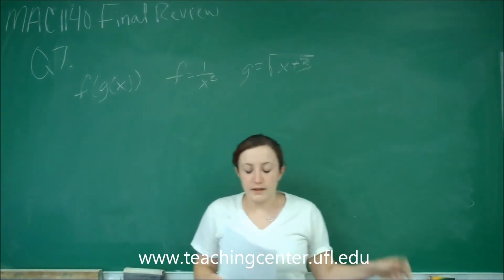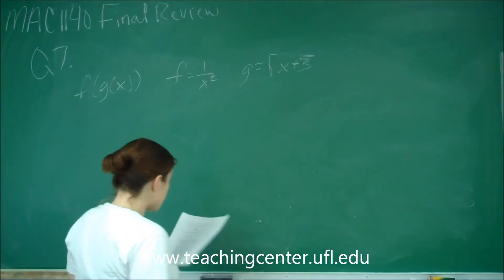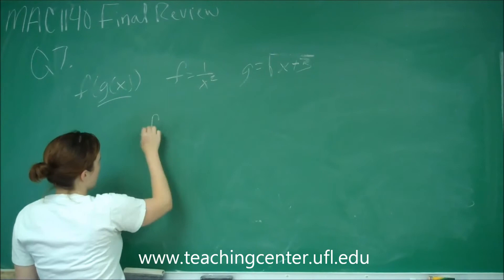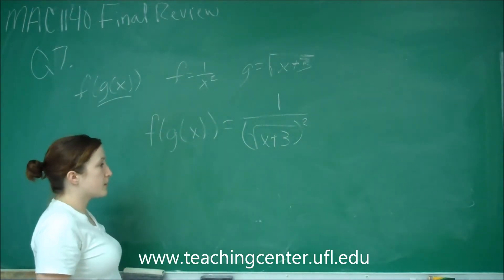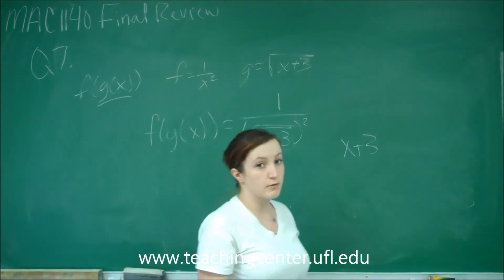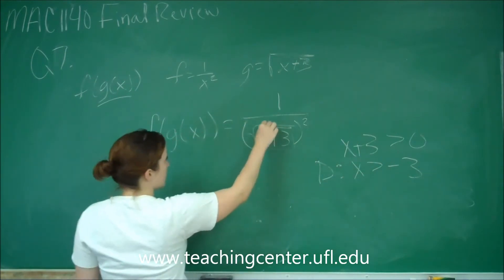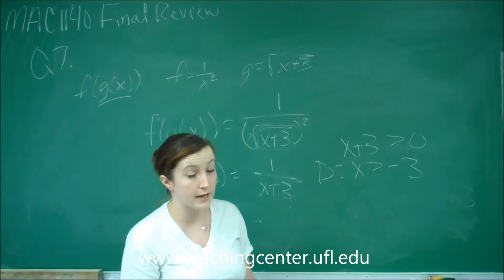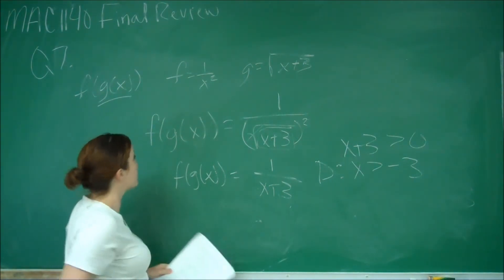Problem 7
MAC 1140 Final Exam Review